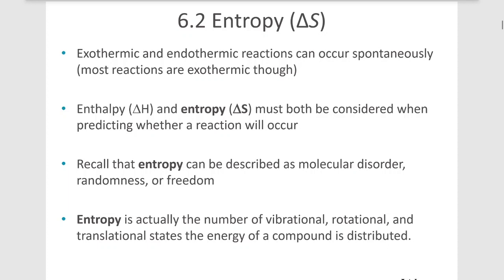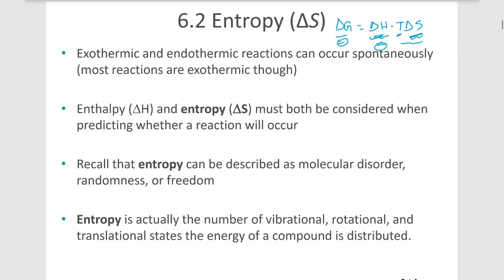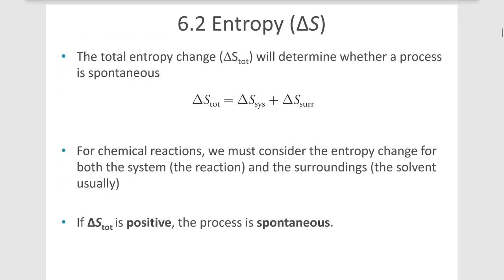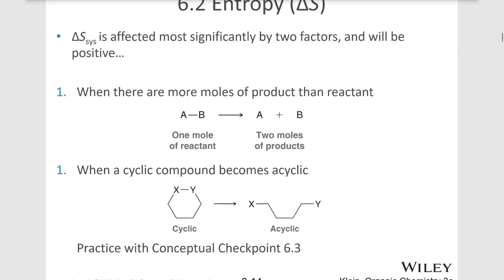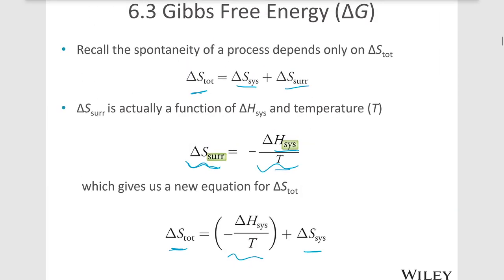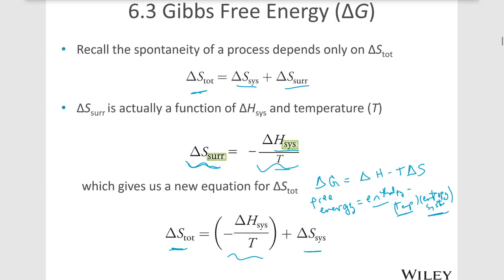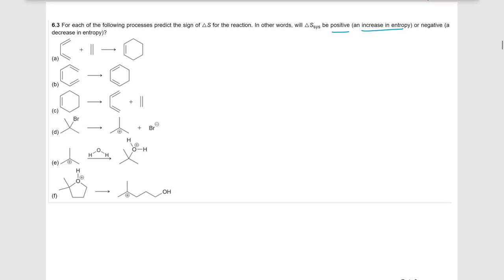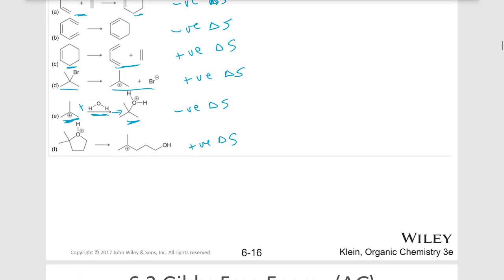Ch 6-2 Entropy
Chapter 6 Klein Organic Chemistry Entropy